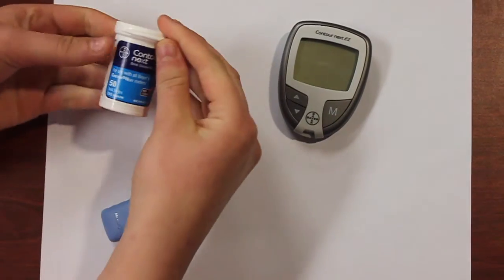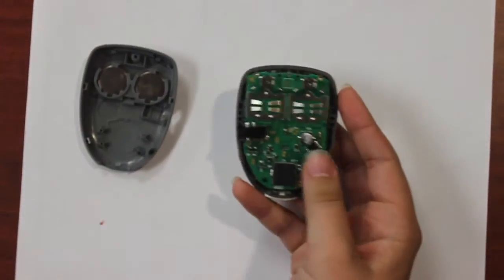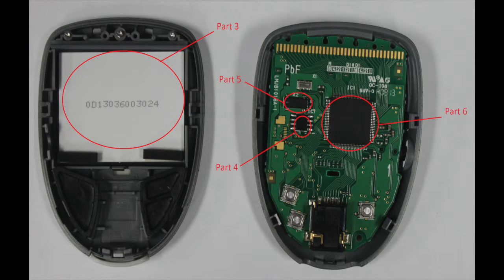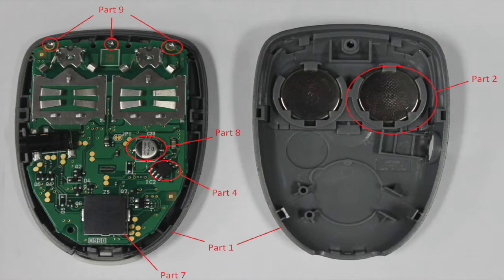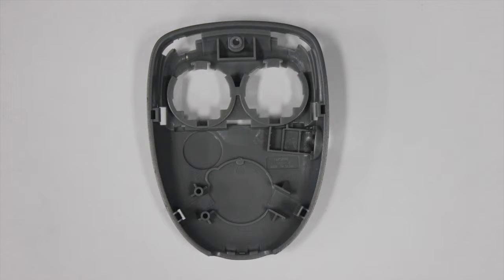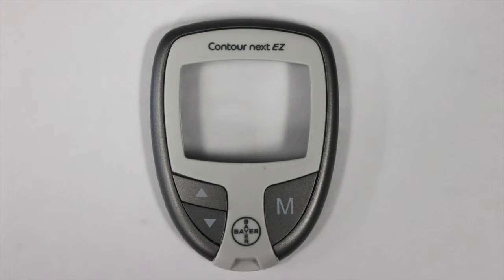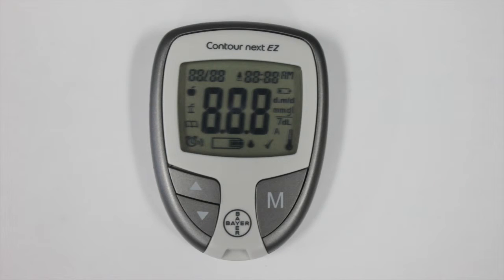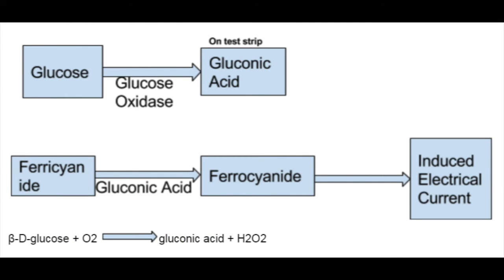Contour EZ Next Glucometer Tear Down Video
Group 4: Spinal Tappers

Photos by: Kathryn Gray
Voice overs: Liana Polikaitis, Samantha Hoepner, Kathryn Gray
Editing: Kathryn Gray